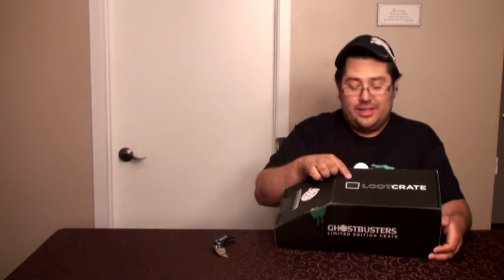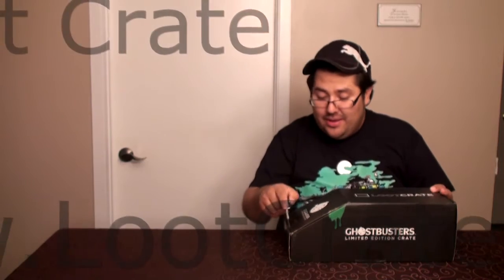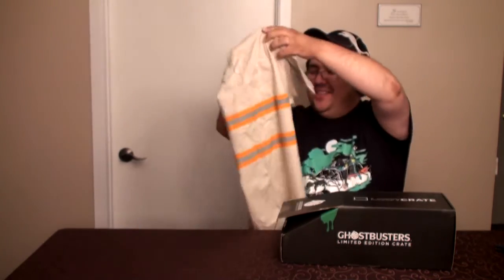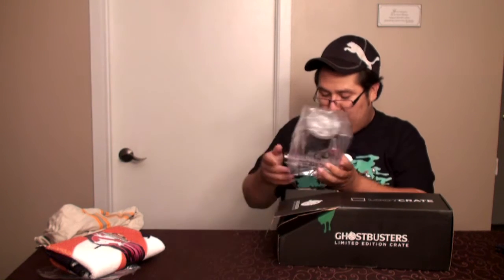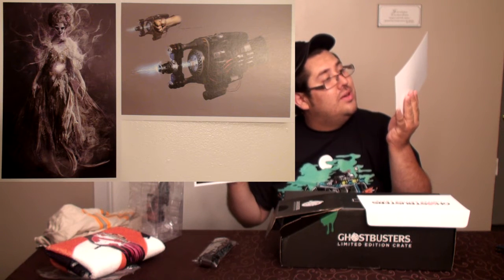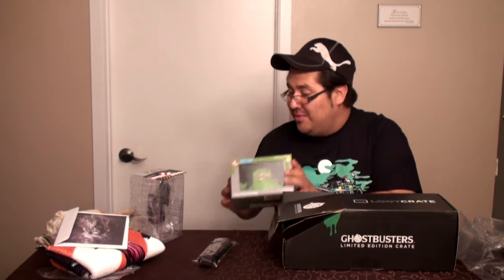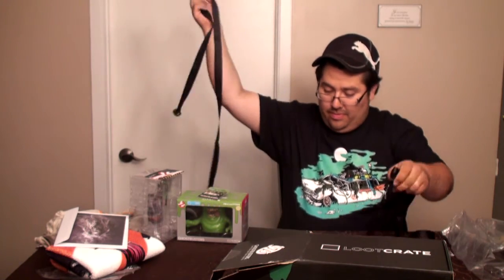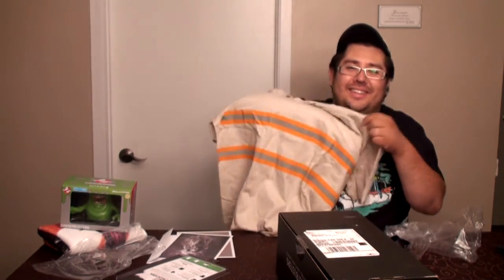Unboxing 22 - Loot Crate - Ghostbusters Limited Edition Crate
Unboxing 22

Loot Crate - Ghostbusters Limited Edition Crate